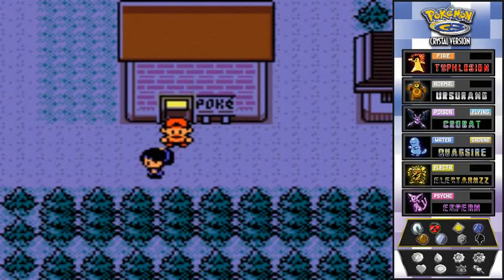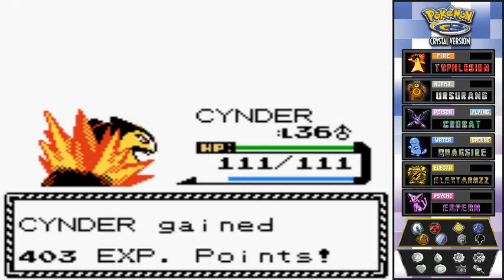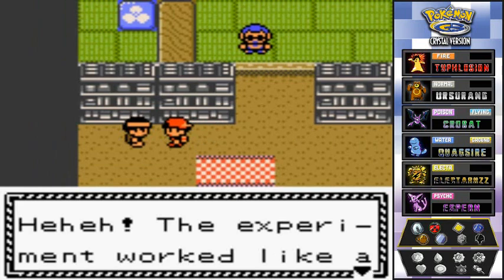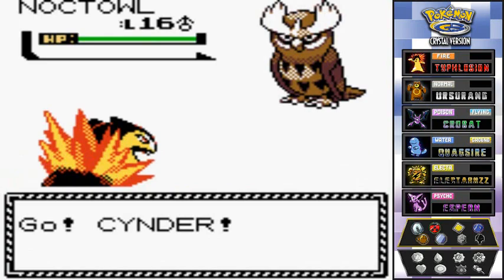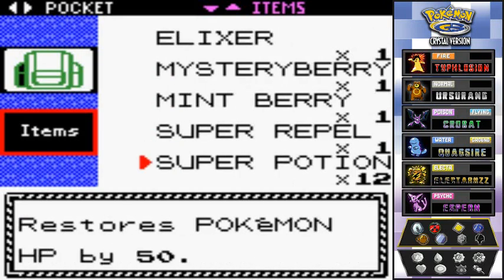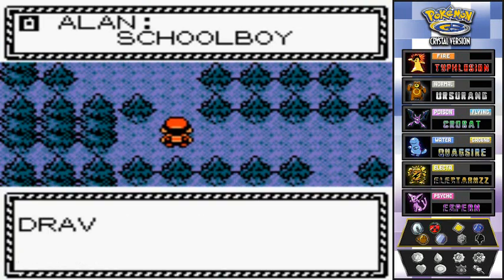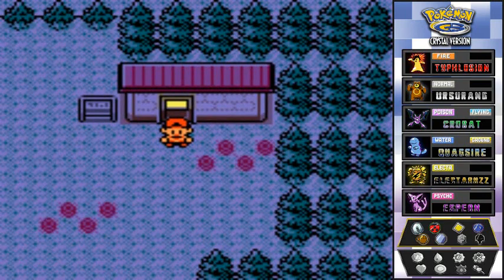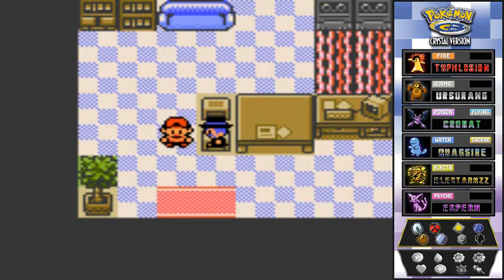Pokemon Crystal Walkthrough Part 28: Lake of Rage Exploration!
We finally go east of Johto and explore the Lake of Rage and all of the commotion that's going on at Mahogany Town!